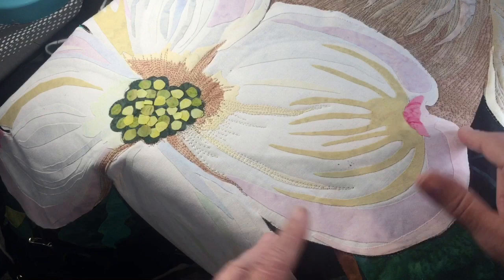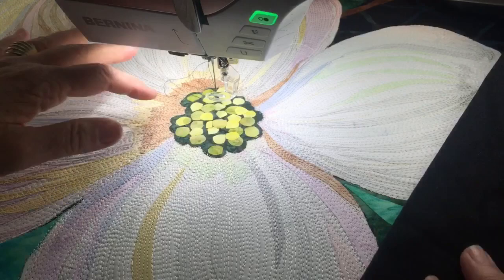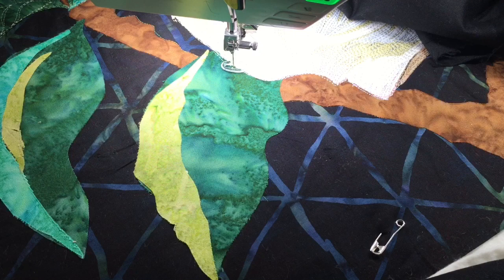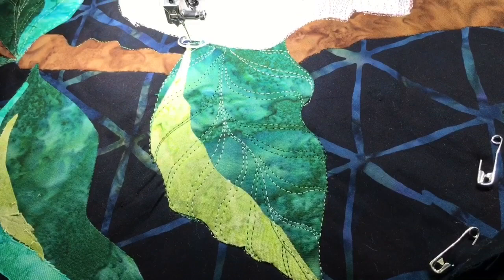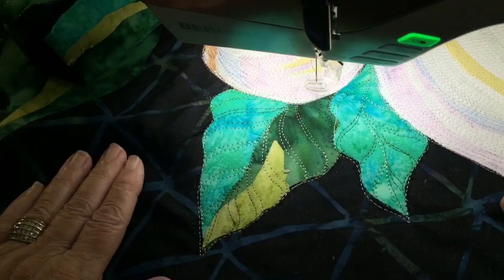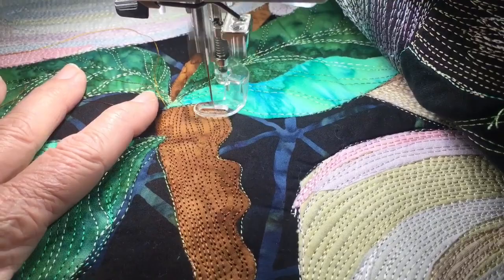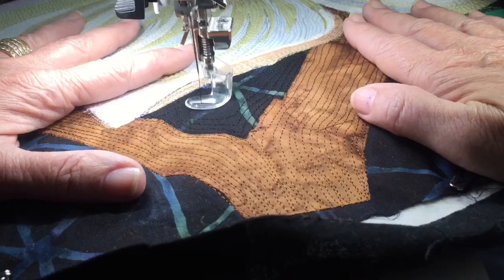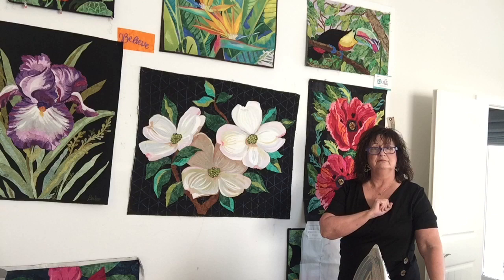Dogwood class #5: Finishing School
This is the last class in the 5 part series on making a Dogwood fusible flower by Melinda Bula